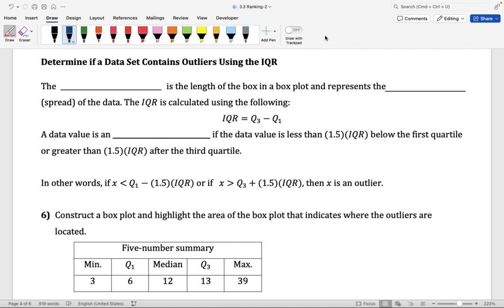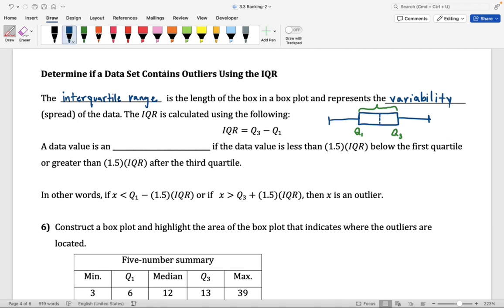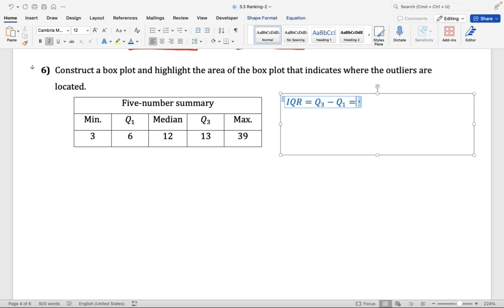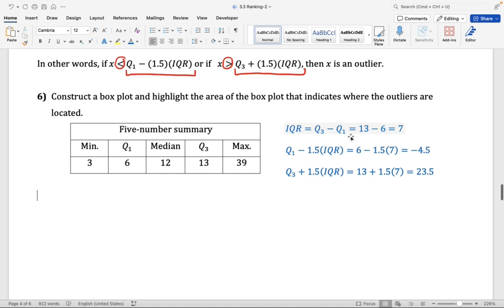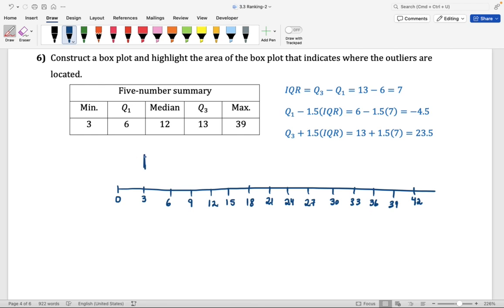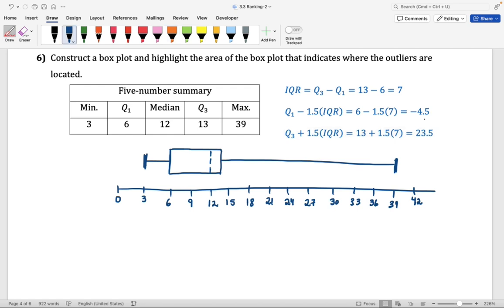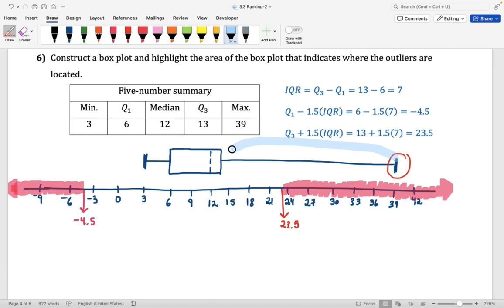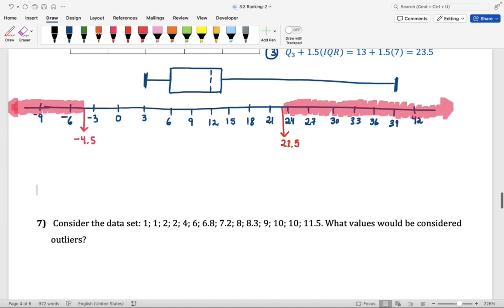3 3C Ranking